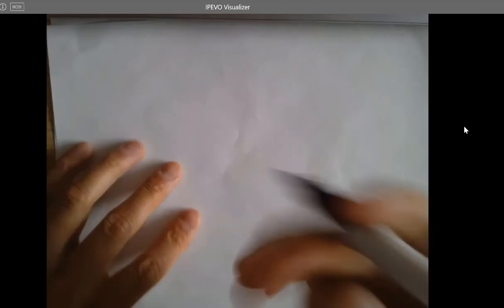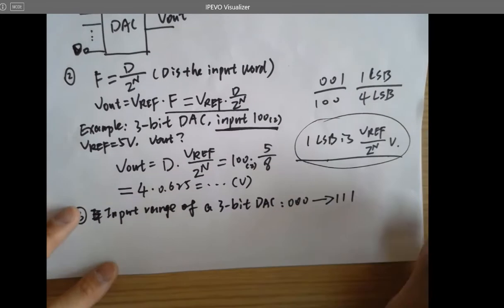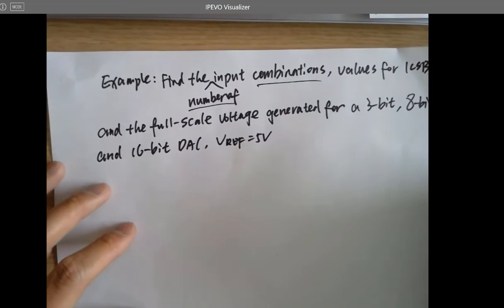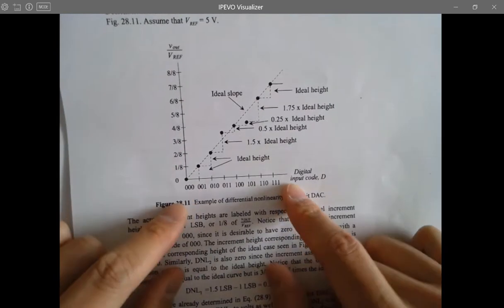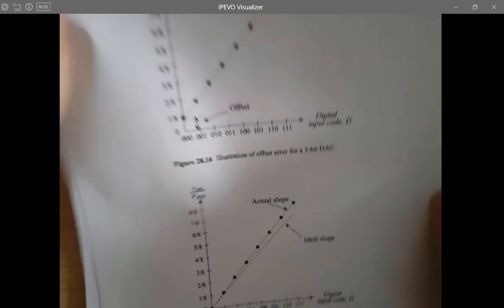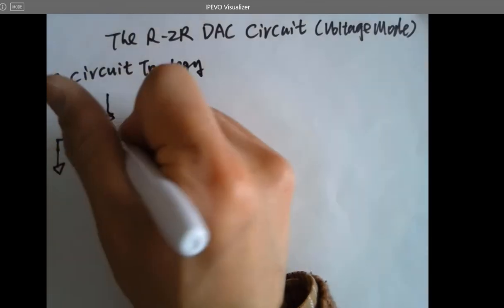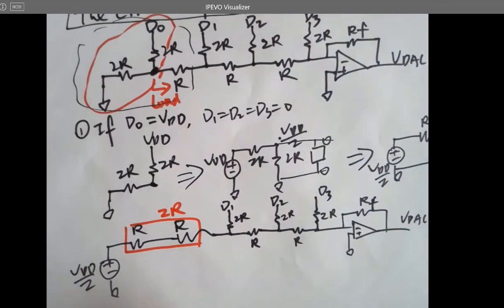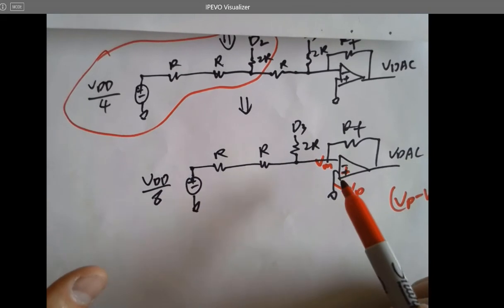ENGR338 Digital Electronics - Lecture 3 DACs